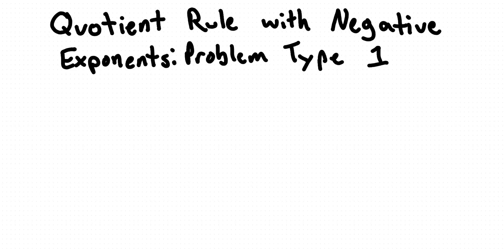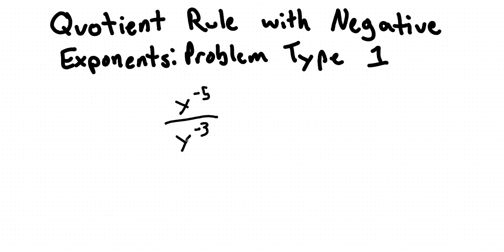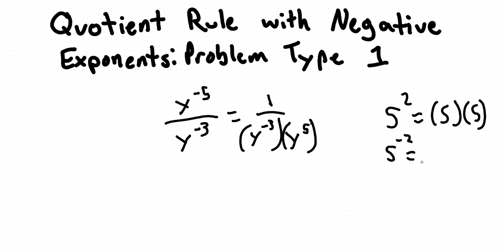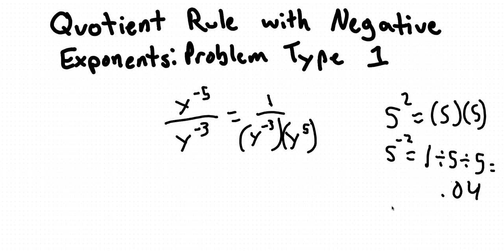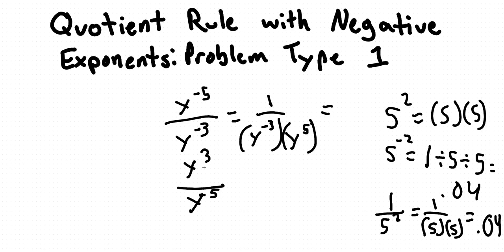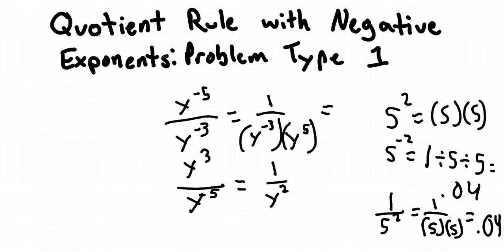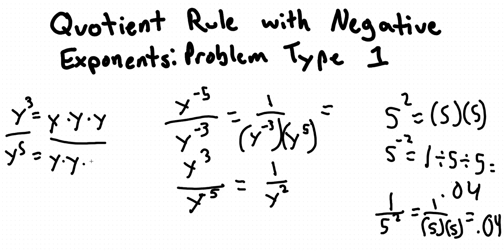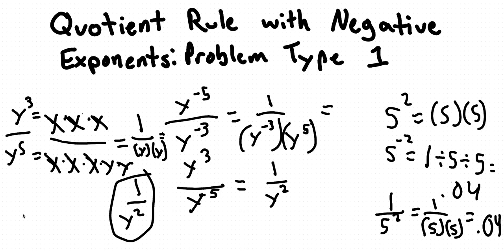Topic: Quotient Rule with Negative Exponents: Problem Type 1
This is a topic level video of the Quotient Rule with Negative Exponents for the Global Freshman Academy College Algebra and Problem Solving Course.